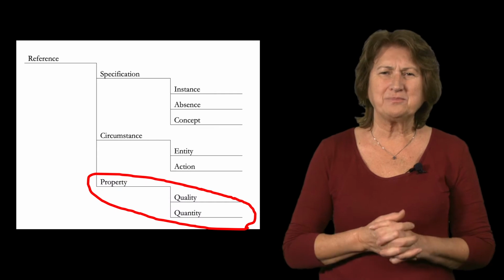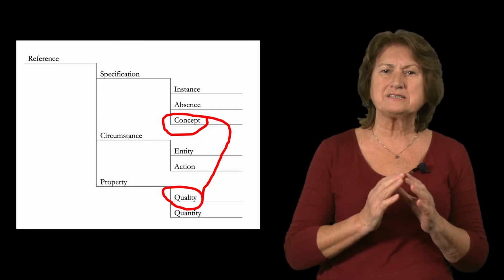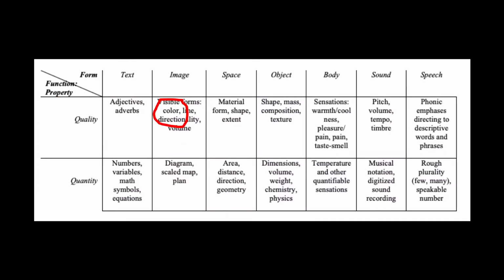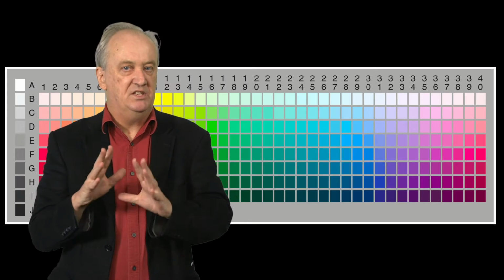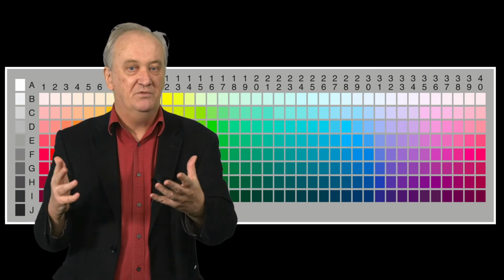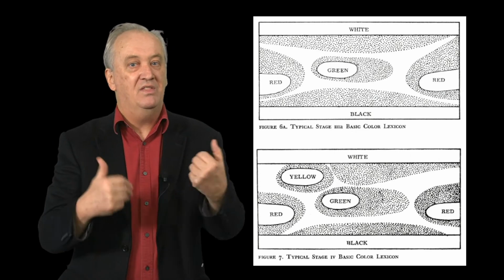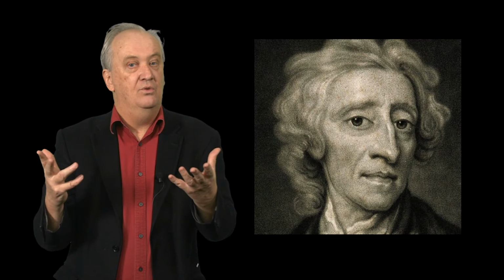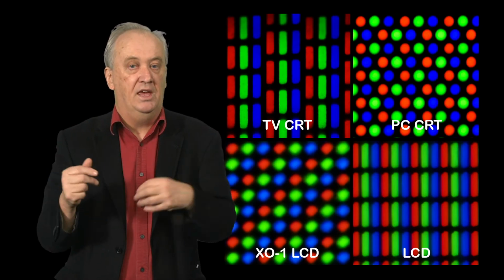Reference (What's this about?) Property